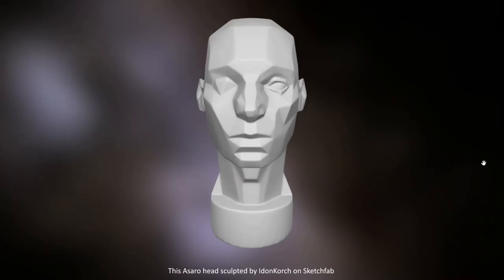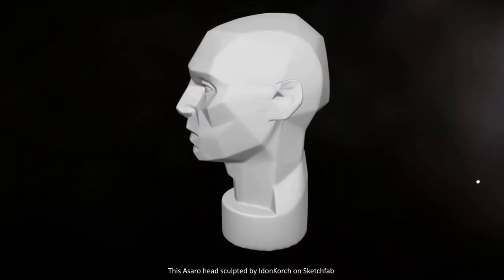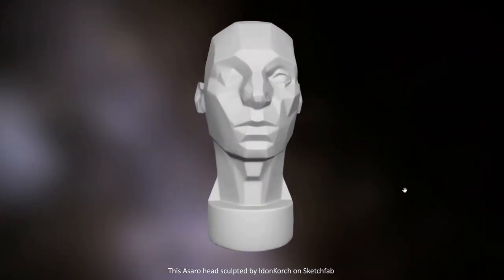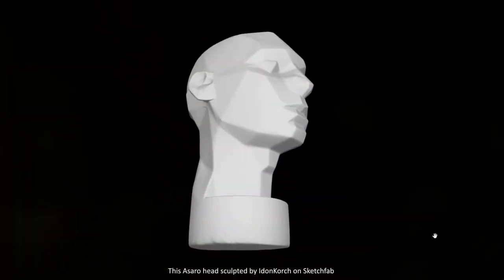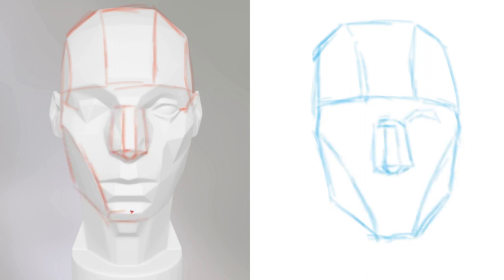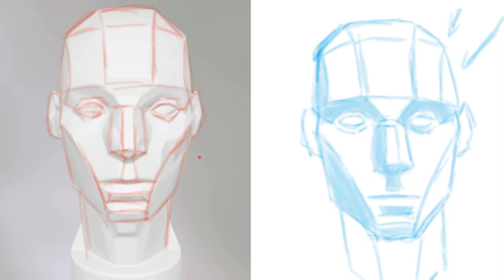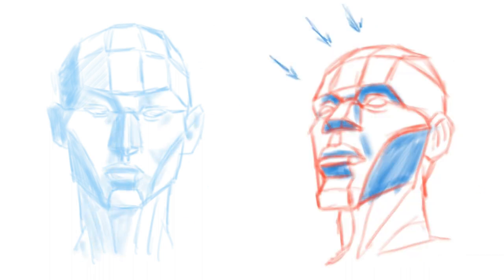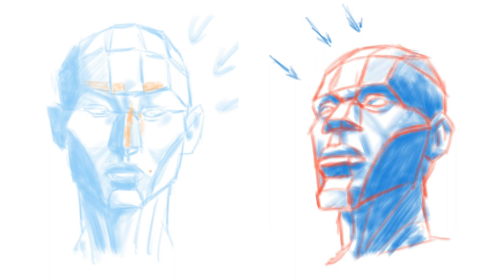Drawing Heads - The Asaro Head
The Asaro head model enables you to gain a better understanding of the construction of the human head, by outlining the planes of the face. It will improve your understanding of the volume of the head and enable you to do better illustrations of the head - with practice :)